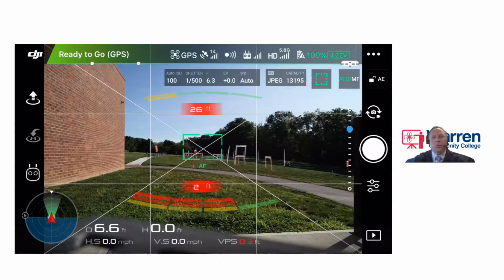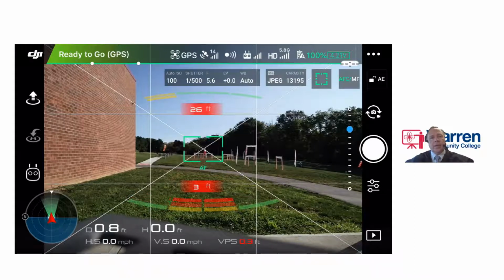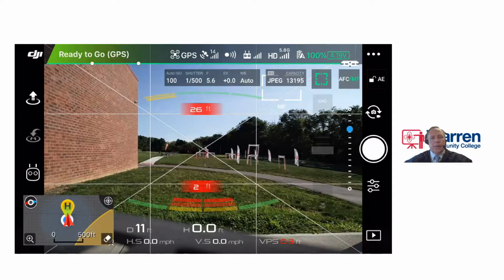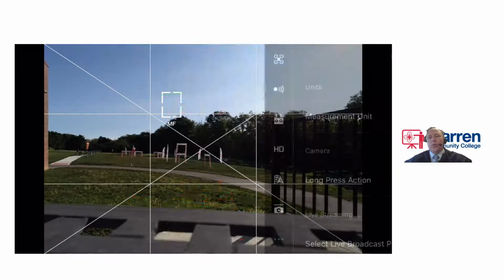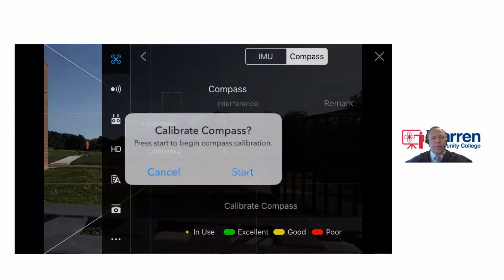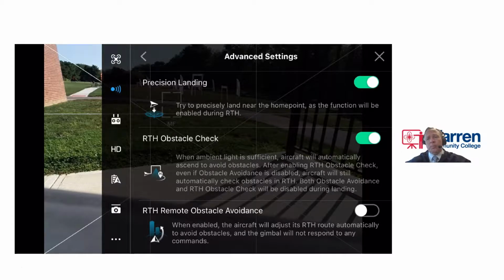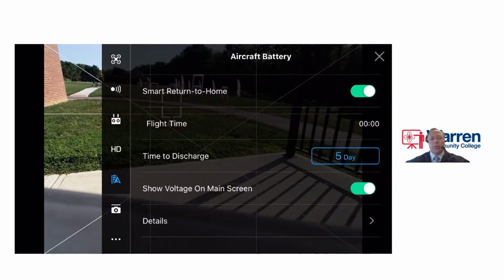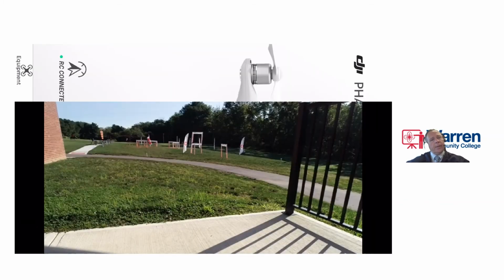WCCC Video Extra DJI Go4 App Overview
Provides students with a brief overview of the DJI Go4 Application.